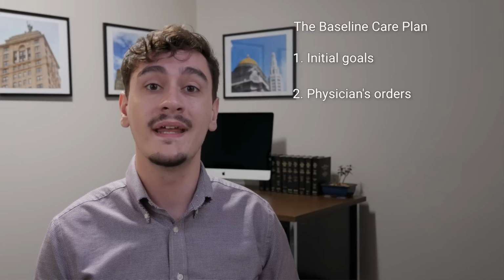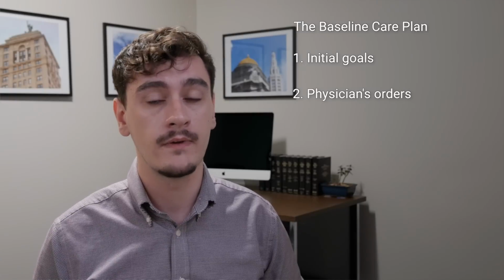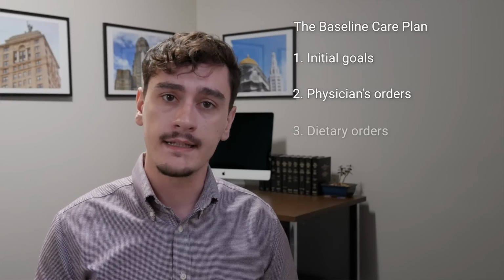The Best Tool For Nursing Home Residents to Direct Their Care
Today’s topic for Elder Law Learn is Care Planning Participation. As a nursing home resident, a care plan is the best tool you have to direct and decide your care. It can help to know your rights to be prepared.

Check Out Resources from our Partner The Long-Term Care Community Coalition

0:00 - Intro
0:42 - The Baseline Care Plan
1:35 - Your Care Plan and Rights
4:30 - How to Self-Advocate